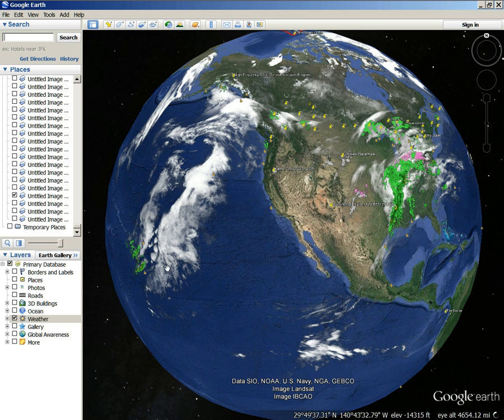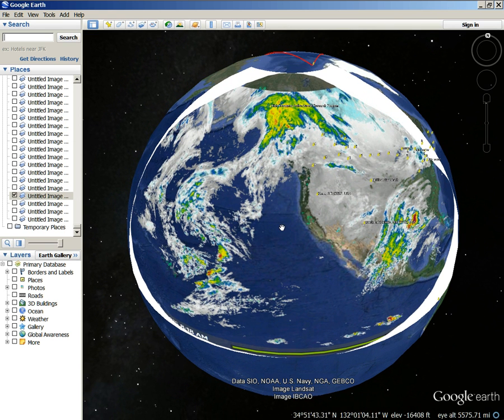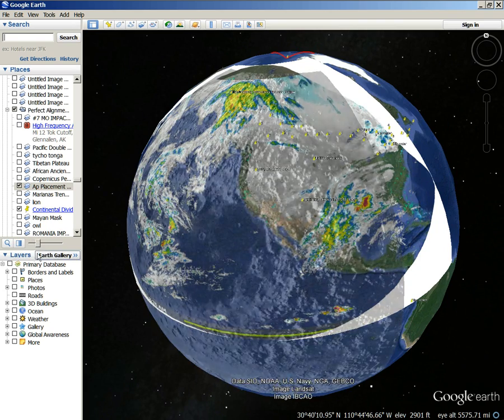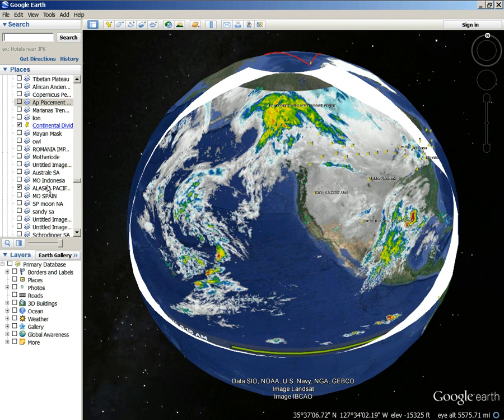Just Something You Should See - Planet X Can Be Seen Tonight